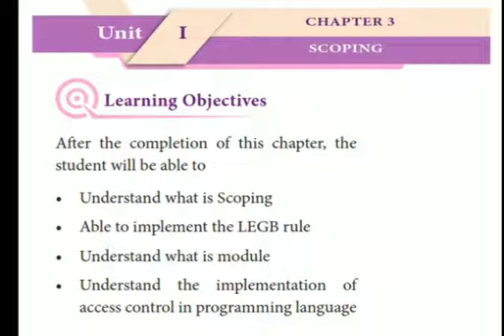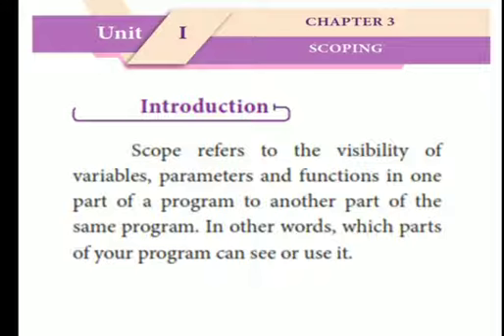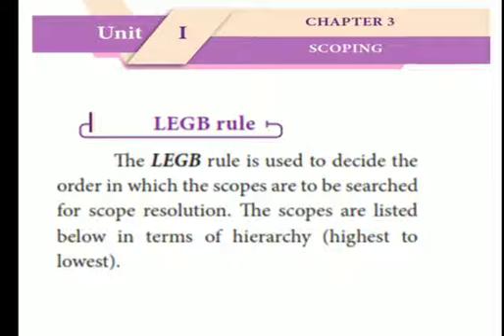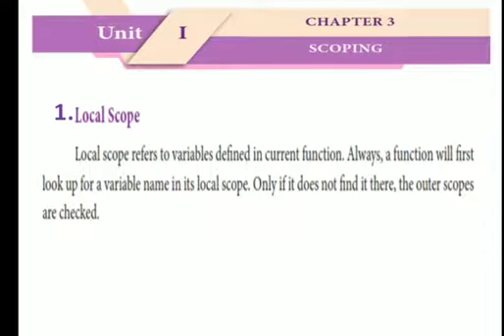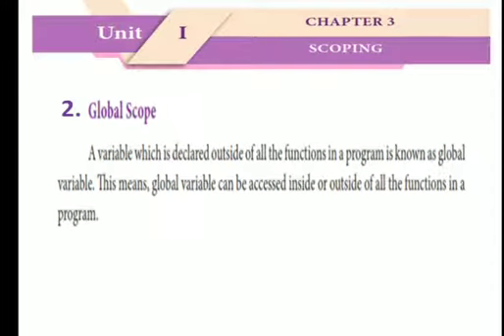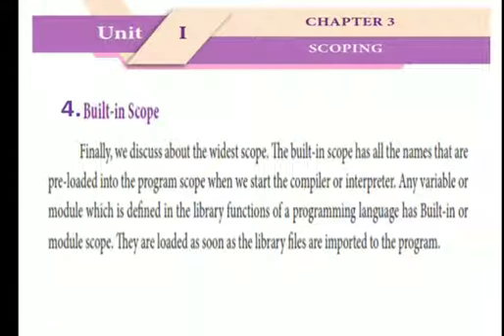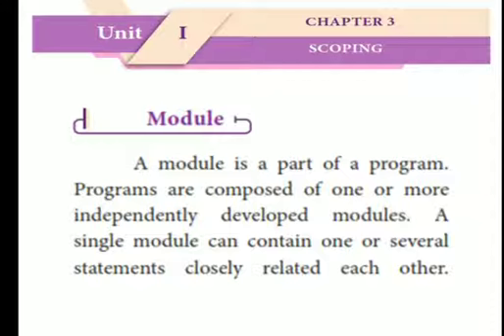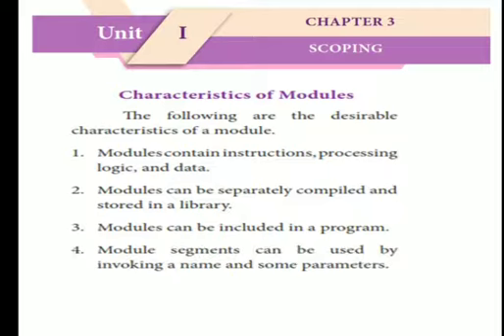computer science chapter 3- scope